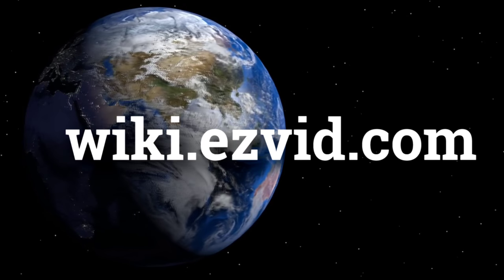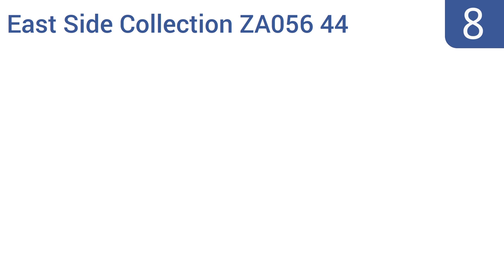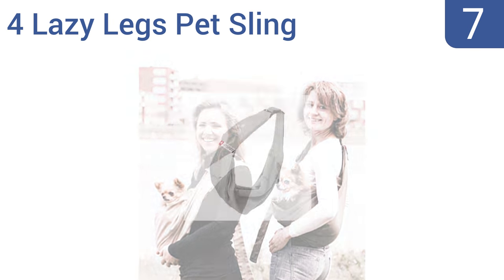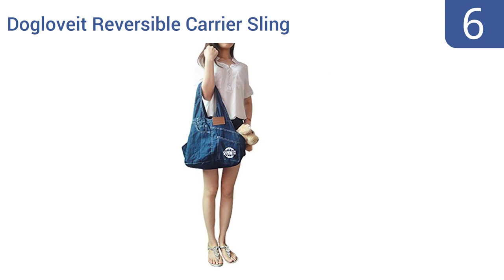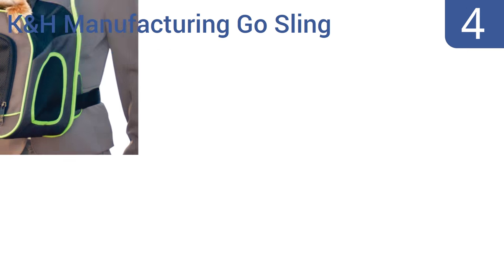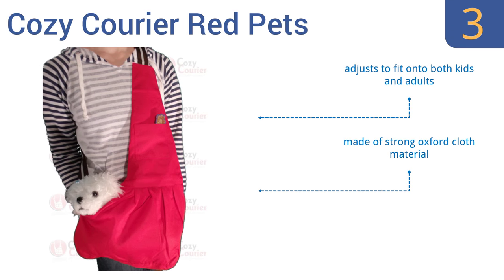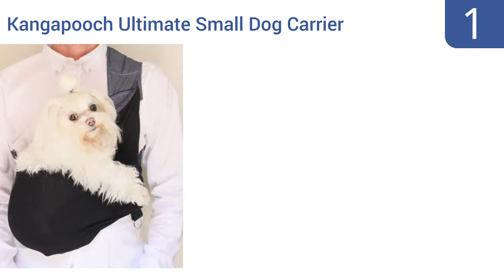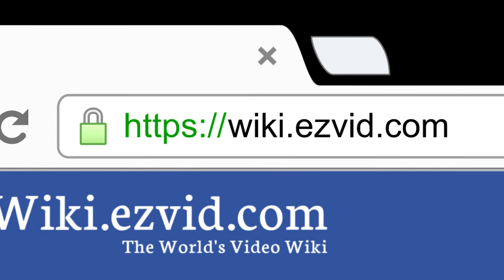9 Best Dog Sling Carriers 2016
Dog Sling Carriers Reviewed In This Wiki:
Outward Hound PoochPouch
East Side Collection ZA056 44
4 Lazy Legs Pet Sling
Dogloveit Reversible Carrier Sling
Petoga Couture Alfie Chico
K&H Manufacturing Go Sling
Cozy Courier Red Pets
Wacky Paws PS-1
Kangapooch Ultimate Small Dog Carrier